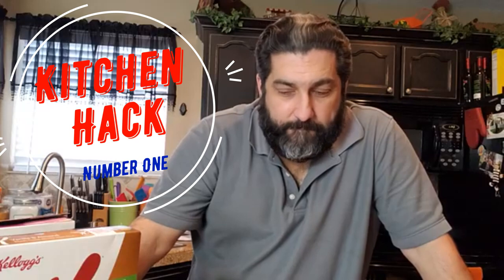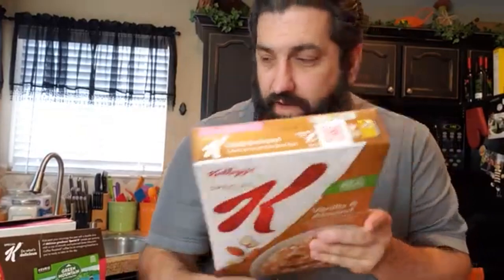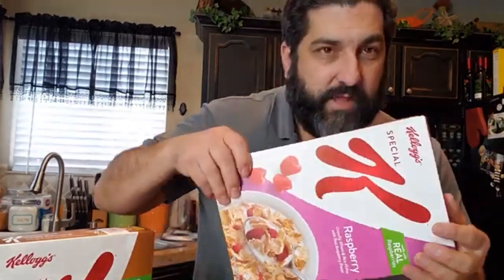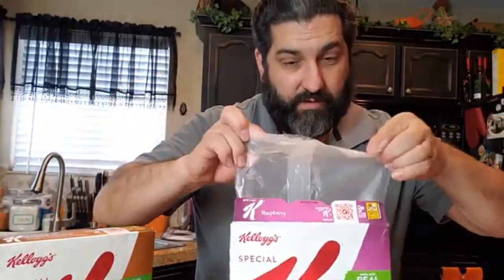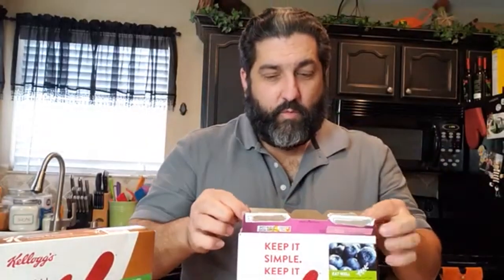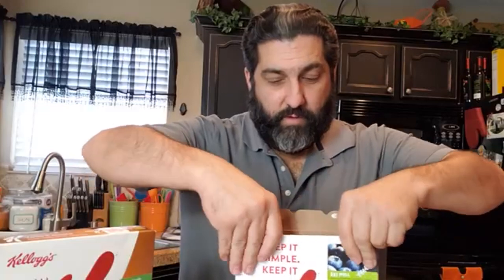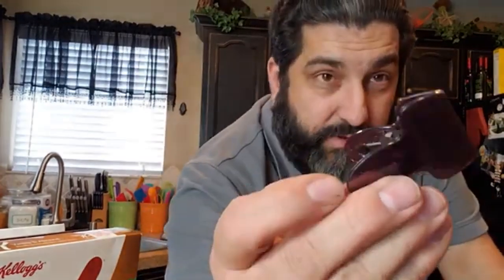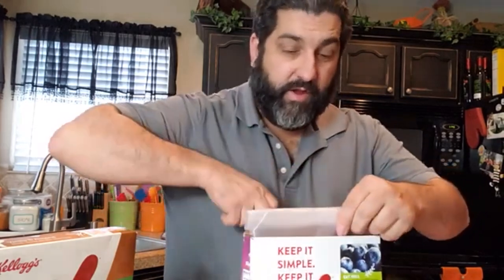Cereal Box Hack - Number One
We will be doing a "Challenge Monday" and one other video per week. As more Subscribers come on board we will change, base on what everyone would love to see. Below you will see our goal for 2021. Let's Dive in!